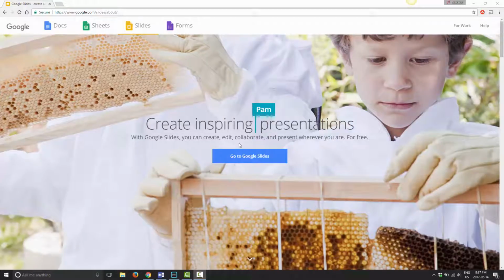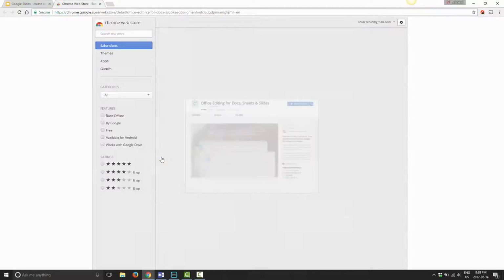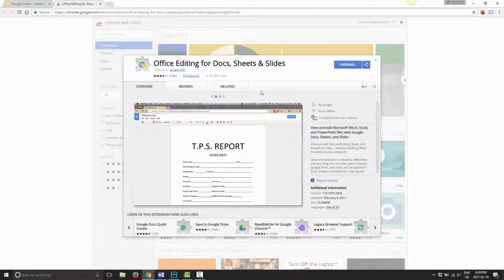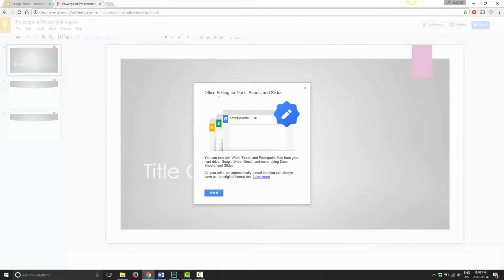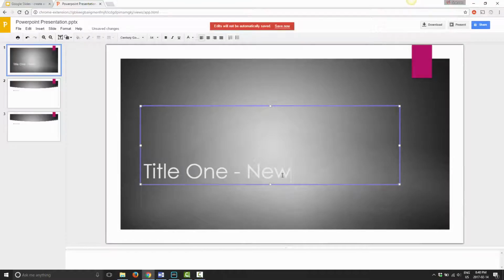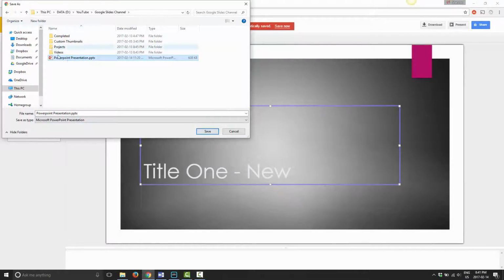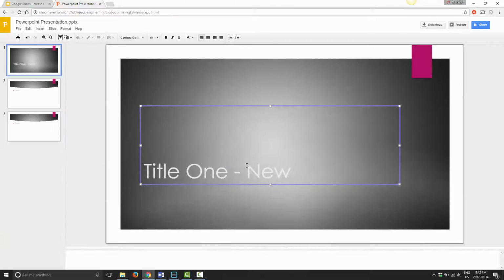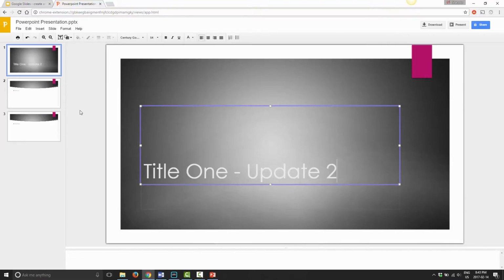How to Use Google Slides as a Powerpoint Viewer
A mini tutorial on how to use Google Slides as a powerpoint viewer.  I don't mean uploading powerpoint to Google Slides, I actually mean accessing the powerpoint files locally on your computer.  Google has created a Chrome extension to bridge the gap between Google Slides and the local file.  So this allows you to open and edit files stored on your computer using Google Slides.  If you don't have powerpoint on your computer this is a great solution to access those files.